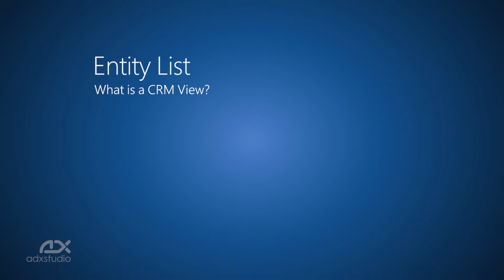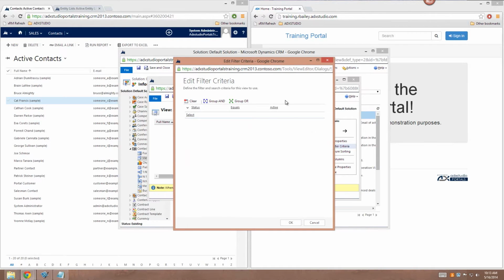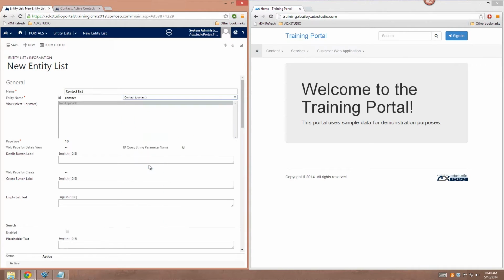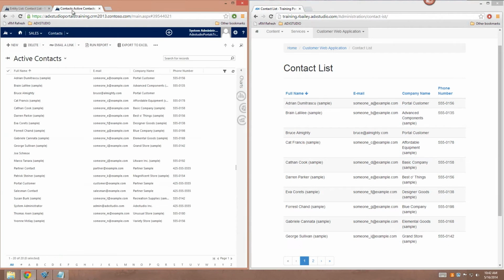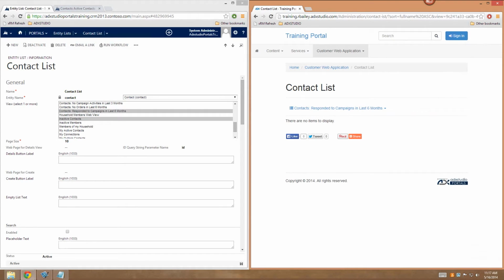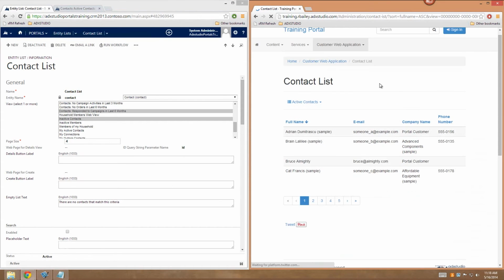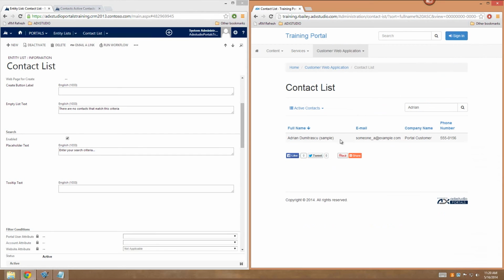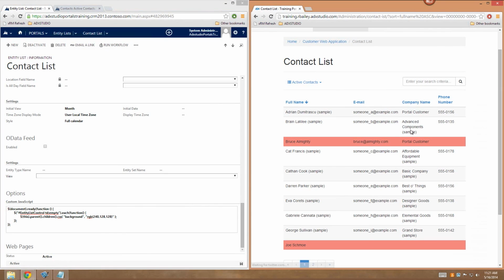Adxstudio Portals Entity Lists Part 1: Create & Display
Take a deeper look at the Entity Lists feature in Adxstudio Portals. Part 1 covers creating and displaying Entity Lists.